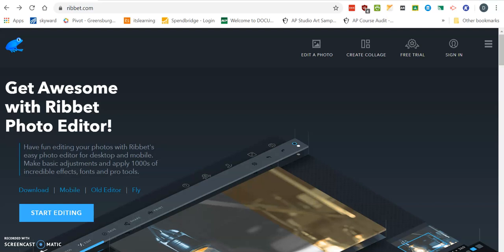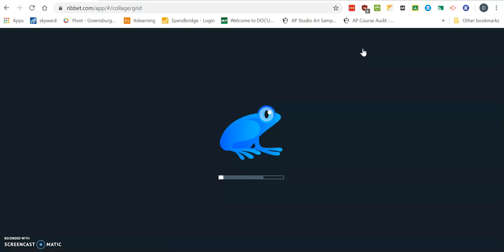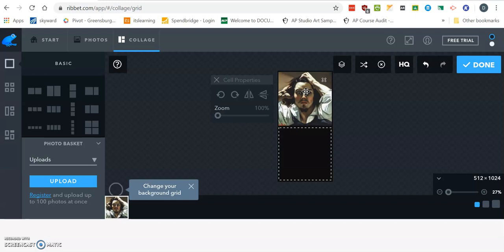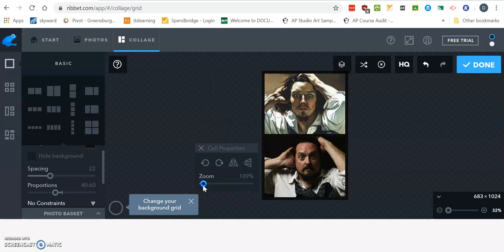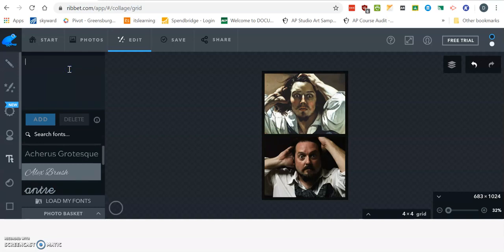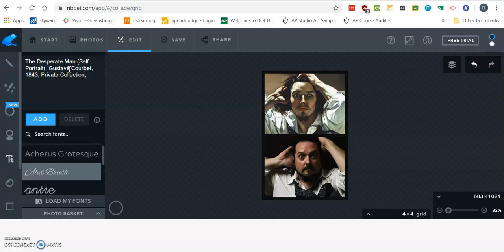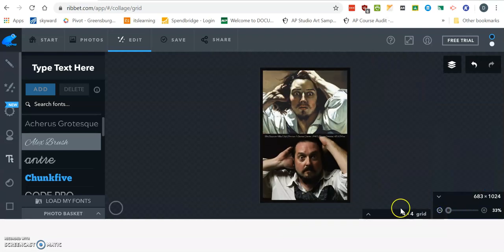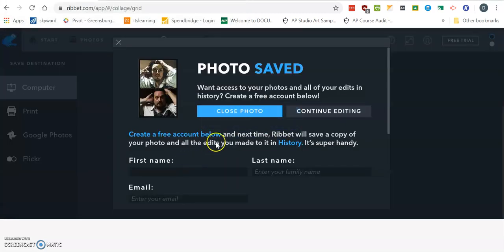painting re-creation ribbet tutorial